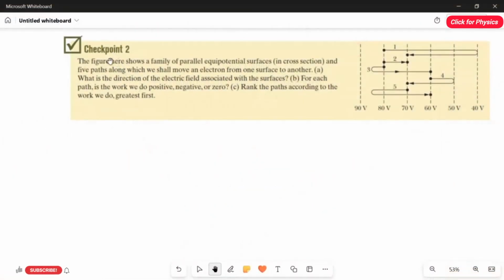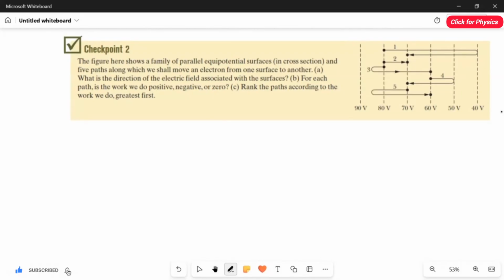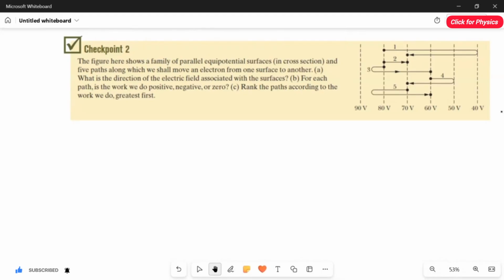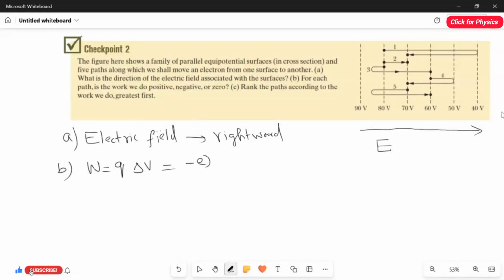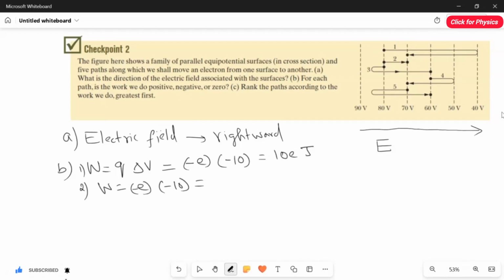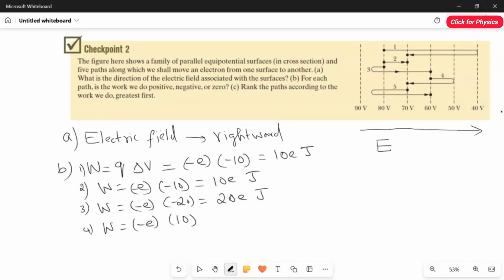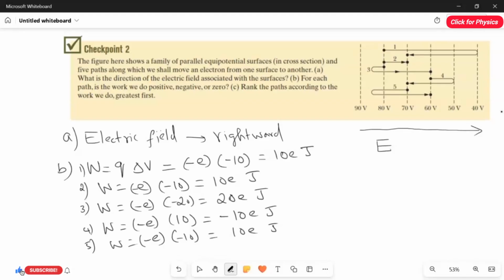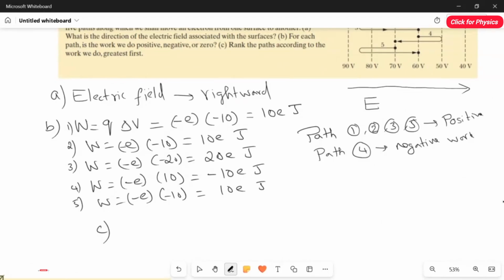Ch 24 - Check point # 2 - Electric Potential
Check Point# 2
The figure here shows a family of parallel equipotential surfaces (in cross section) and five paths along which we shall move an electron from one surface to another. (a) What is the direction of the electric field associated with the surfaces? (b) For each path, is the work we do positive, negative, or zero? (c) Rank the paths according to the work we do, greatest first.